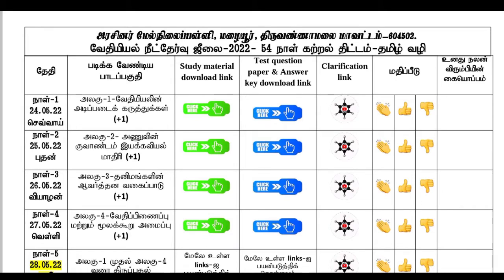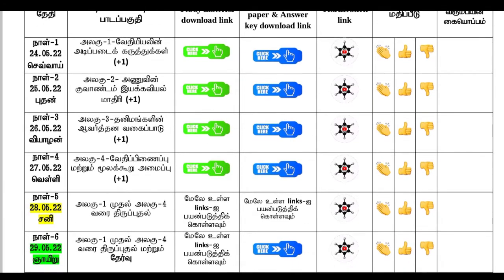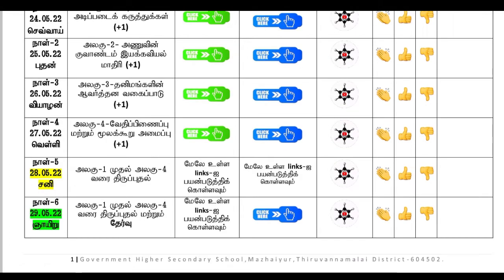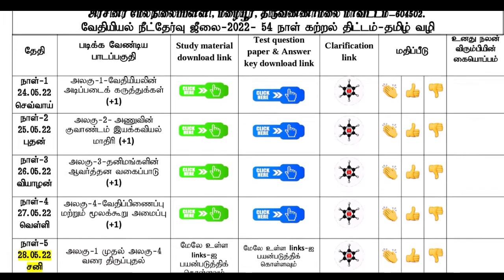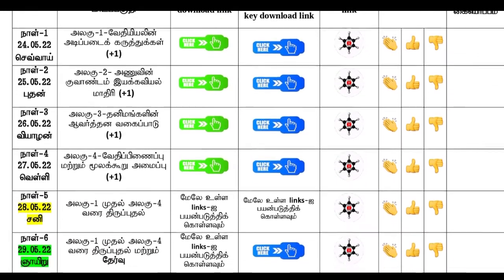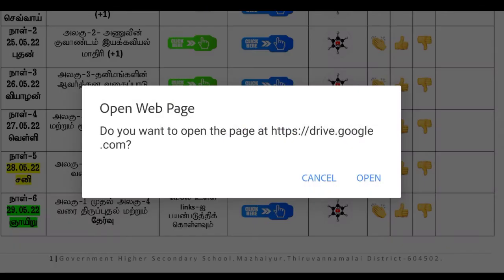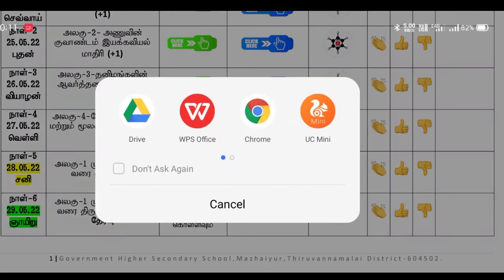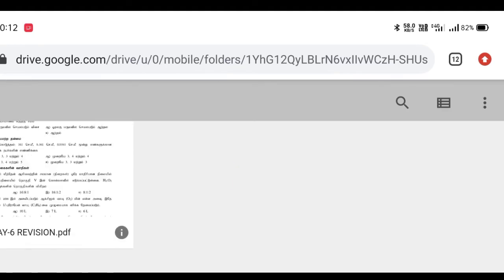DAY-6 NEET CHEMISTRY PLAN || REVISION & TEST TM & EM || NEET TAMIL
to download the pdf file click below link

to view the explanation Tamil Medium video click below link